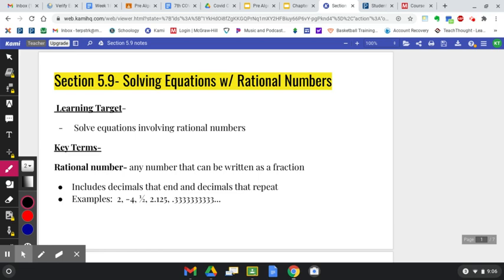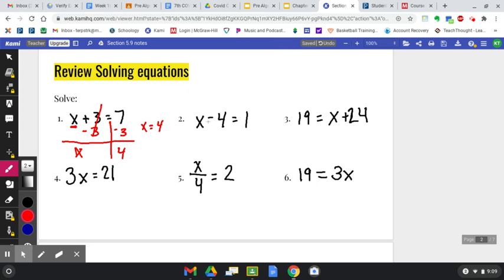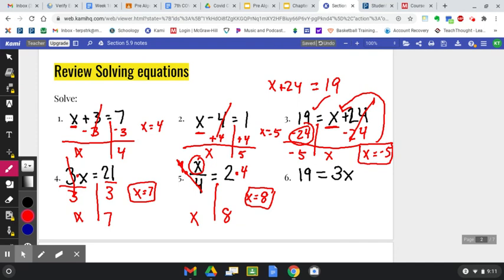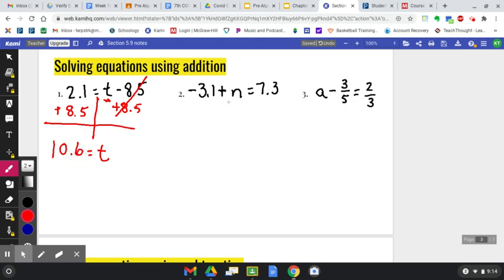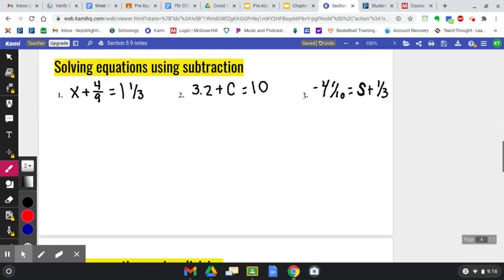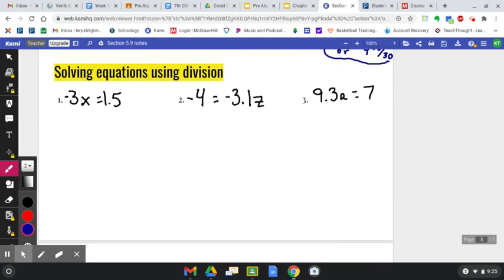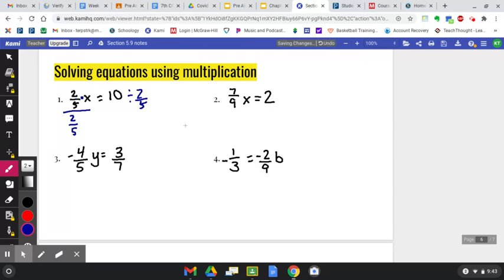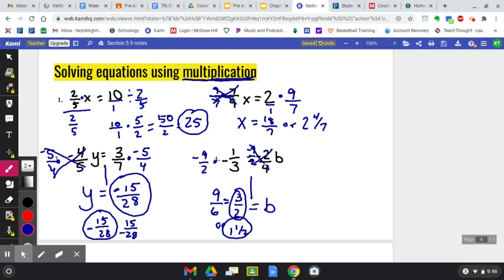Pre-Algebra Section 5.9 Notes